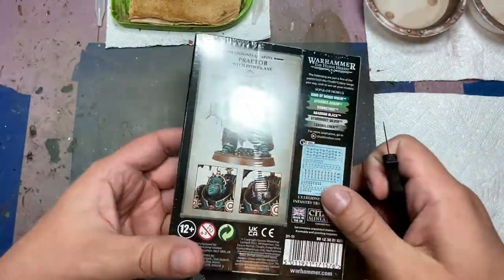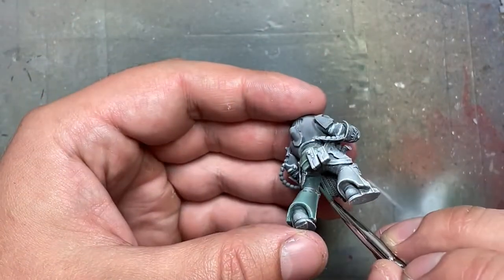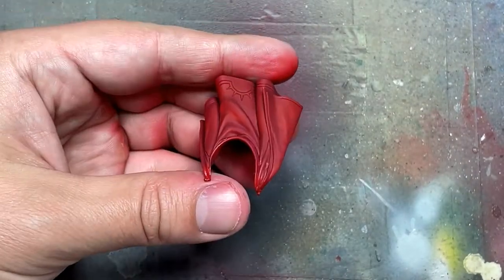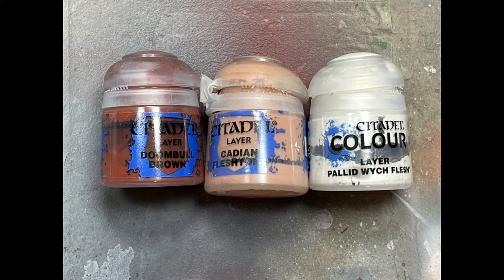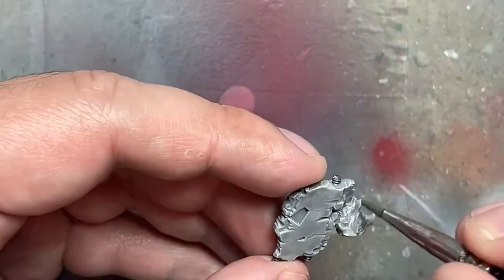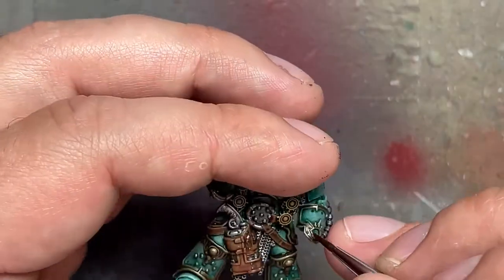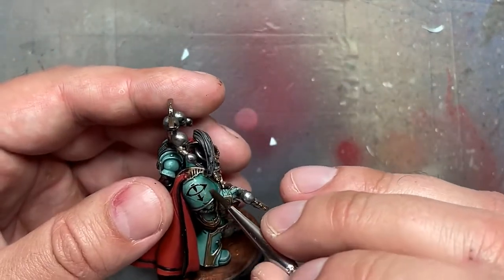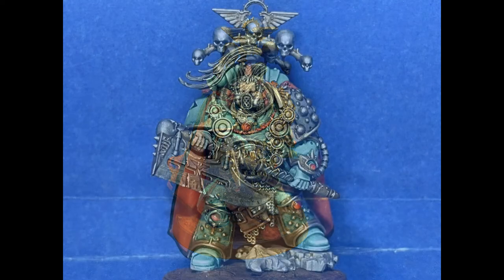Joyful Painting - Warhammer 30k - Praetor - Sons of Horus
8/10.  Was a simple and fun model.  The colors I really enjoyed especially the Sons of Horus Color.  The base is meh as well as the axe, I just can't think of what to do with large flat panels of metal.  But overall was fun and interesting, also... What is this armor?  It's not terminator and I can't recall anything like it.  Also this is true scale, the same size as a primaris.  Interesting choice from GW.

The Model

3d Printing Resin

I put items up for auction on Friday, if the item isn’t there I might be waiting to release it as part of a group of sales, or I just keep it.